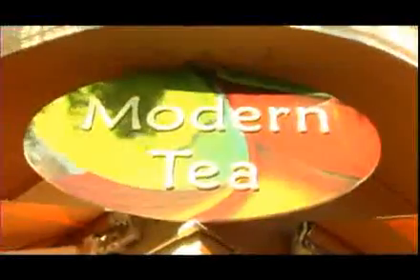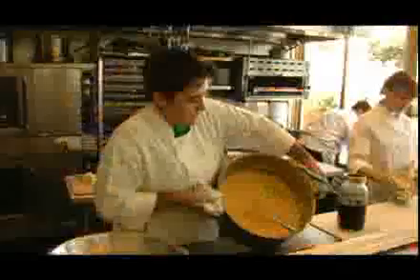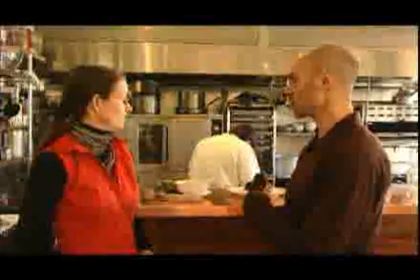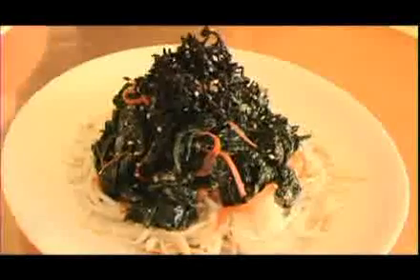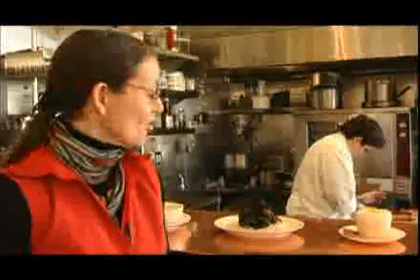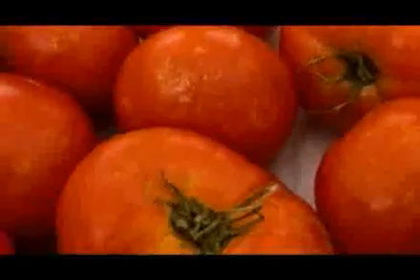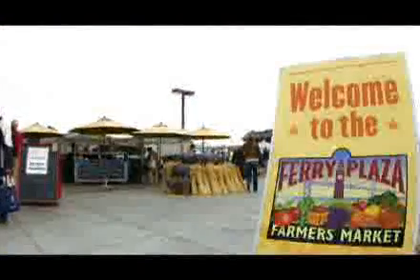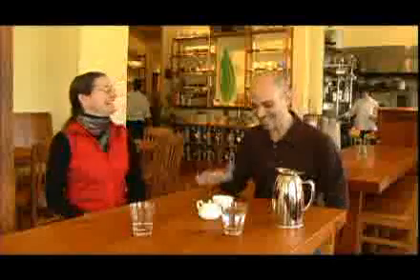Slow Tea With Alice at Modern Tea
San Francisco tea-entrepreneur and owner of Modern Tea, Alice Cravens discusses her Slow Food Farmer's Market philosophy, discussing challenges and opportunities to growers, distributors and sellers of organic food and tea.

- Organic, seasonal, artisan food philosophy at Modern Tea
- About the Slow Food Movement and why it's important
- How to make a difference: visit a local farmer's market
- Fair Trade Today, challenges and opportunities
- The environmental impact of importing tea to America

'Fair Trade', 'Organic'